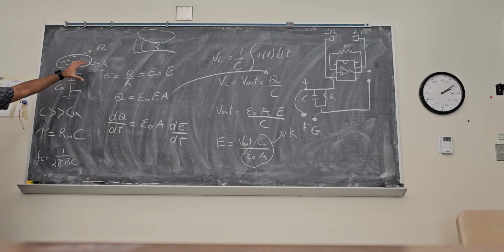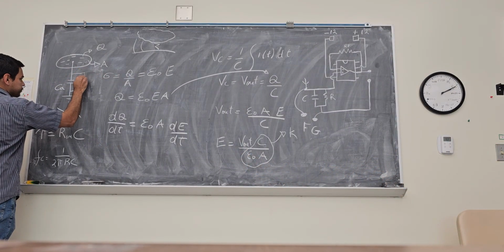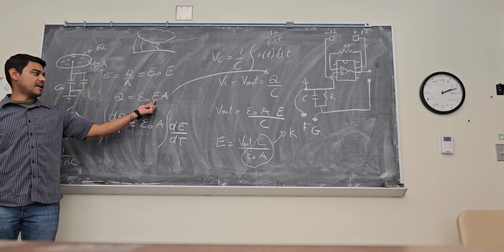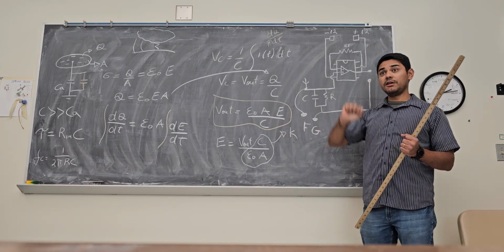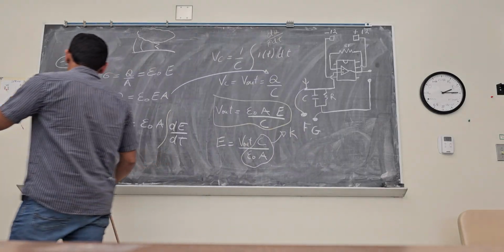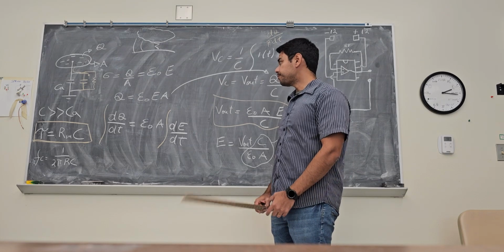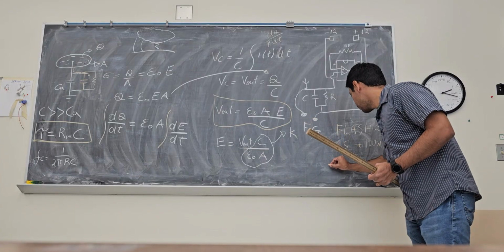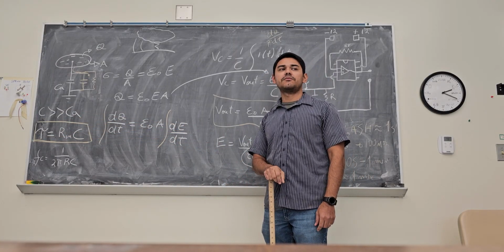Designing an electric field sensor (Part 1). E&M lab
To design a electric field sensor is something very useful for lightning research.